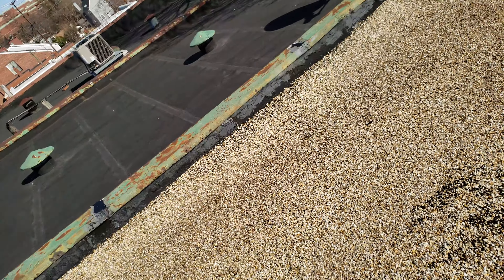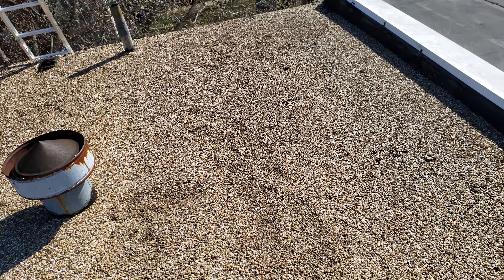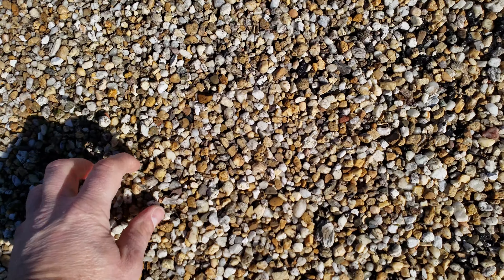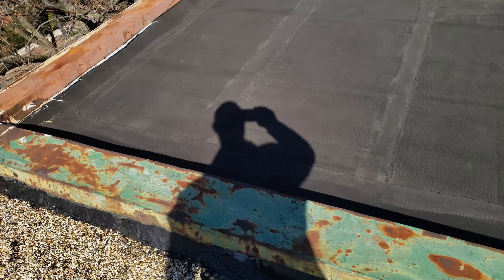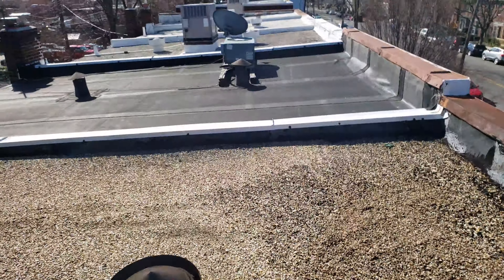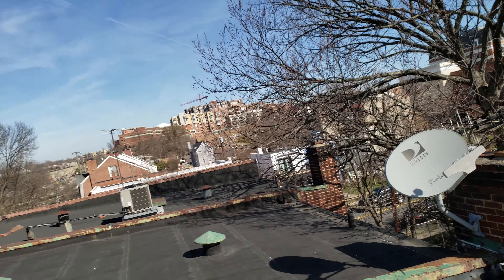Flat Roof Inspection in Alexandria, VA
provides high-quality roofing Northern Virginia customers can rely on.

Our roofers are certified, licensed, experienced, and trustworthy. Our expert roofers provide expert installations, repairs, and re-roofing for residential homes.

Semper Fi Exteriors is ready to work with you and help determine if your roof needs replacement. One of our experienced roofing contractors will inspect your roof and provide a free roof replacement estimate indicating the extent of damage and/or wear. We will help you choose the best roofing system to meet your needs for durability and appearance, all while staying within your budget.

Contact Semper Fi Exteriors for the best quality roofing experience today at for top-notch roofing quality and customer experience. Nick inspects an old gravel roof for a homeowner in Alexandria. Semper Fi Exteriors does all kind of roofing jobs.